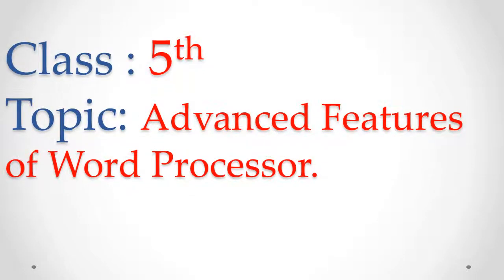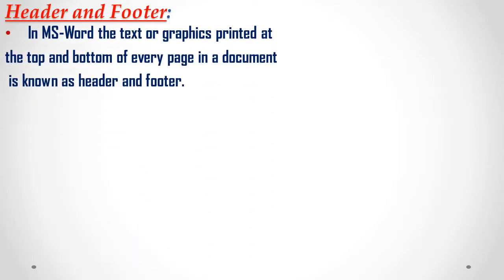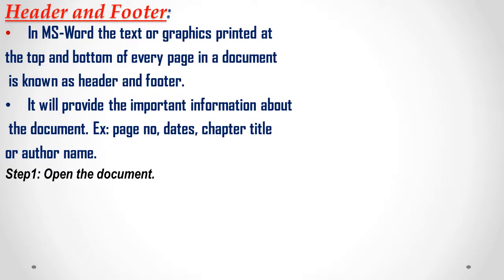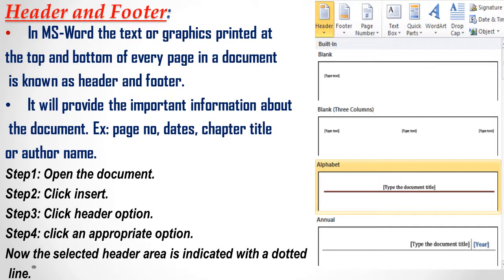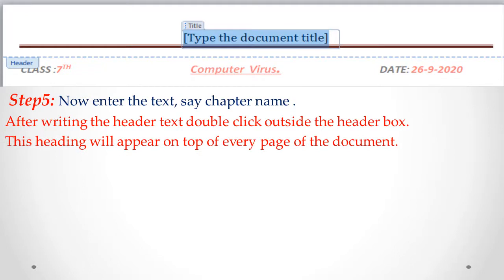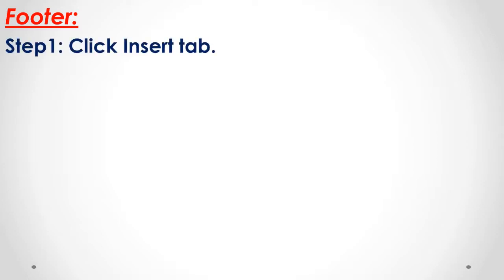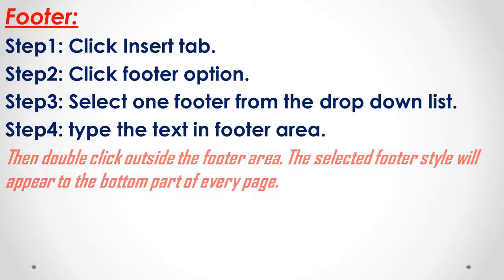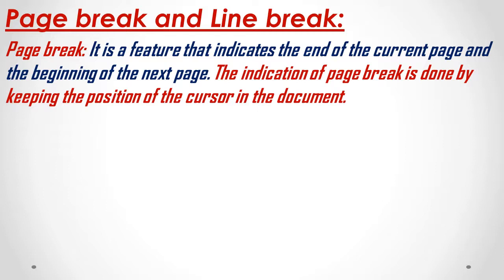Word processor part2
Video from sandya